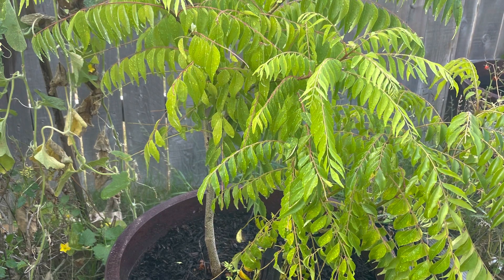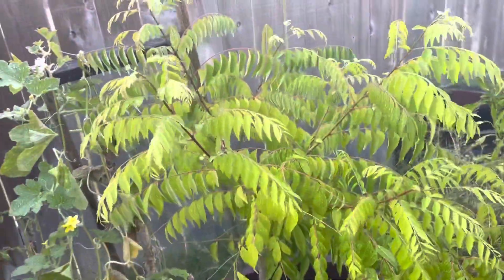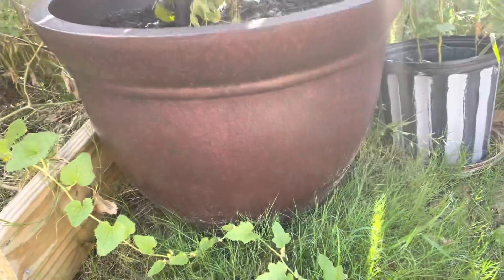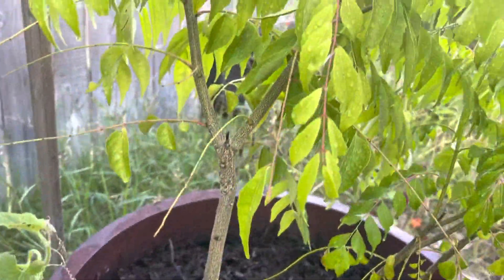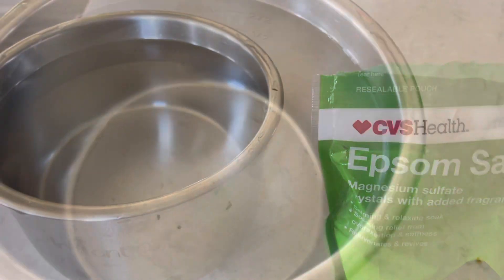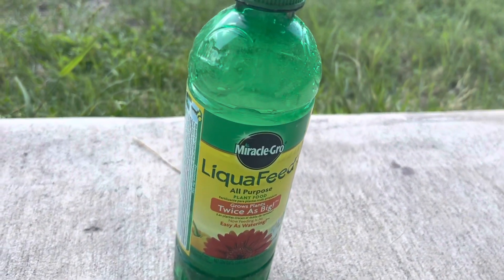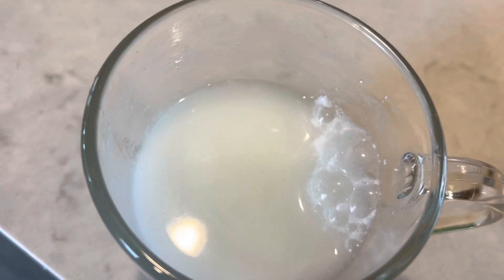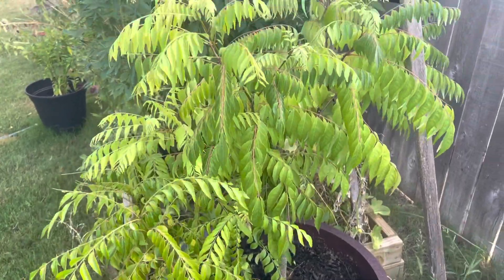Curry leaf plant update in USA with growing tips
Hi all, in this video I want to share you all the tips I followed to grow my curry leaf plant